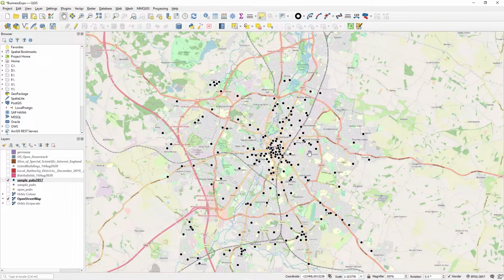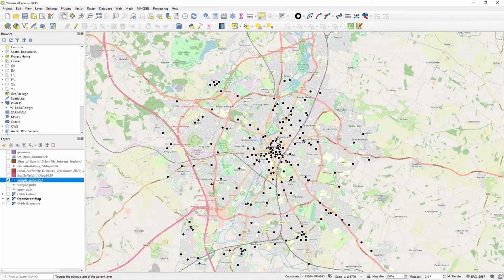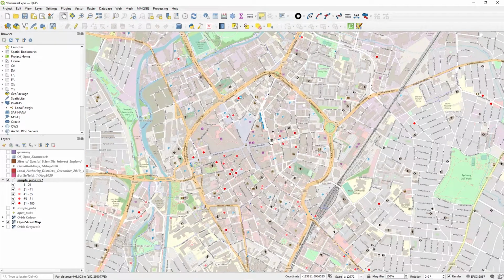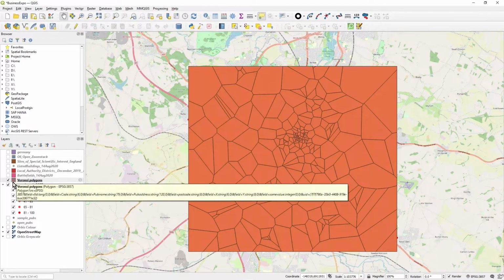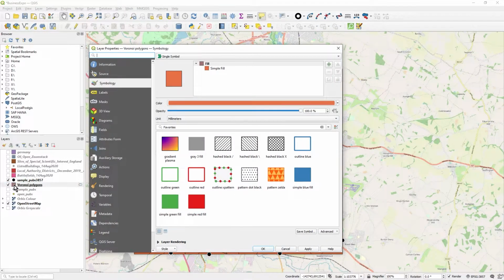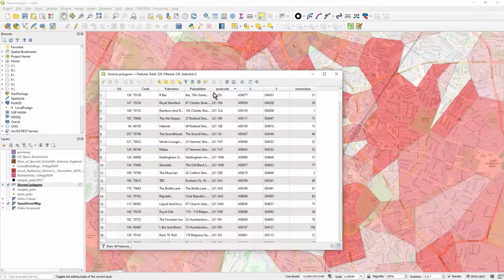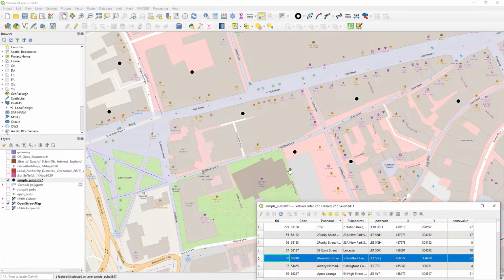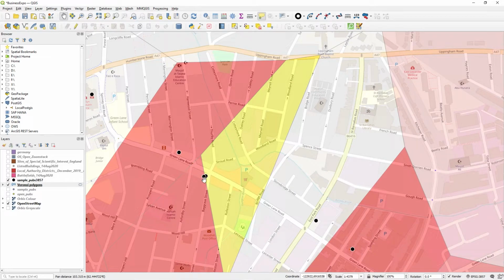QGIS Voronoi polygons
Video #144
In this video I demonstrate Voronoi cells (or Thiessen polygons).

Georgy Voronoy was Ukrainian mathematician who came up with a spatial analysis technique which is named after him- Voronoi diagram.  But John Snow came up with a pre-cursor to this method of analysis in 1854 (way before Voronoy was born)  to help pinpoint which pump was the source of an outbreak of cholera in London at that time.

They are generated from a set of input points (in my case sample points of pubs around Leicester) such that each polygon defines an area of influence around its sample point, so that any location inside the polygon is closer to that point than any of the other sample points.

You can find the Voronoi polygons tool under the VECTOR Geometry Tools menu